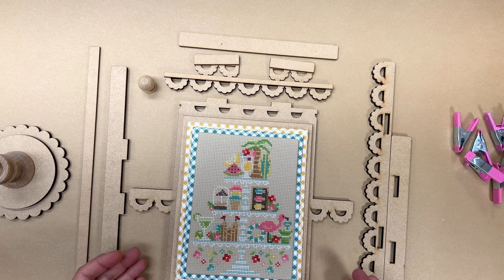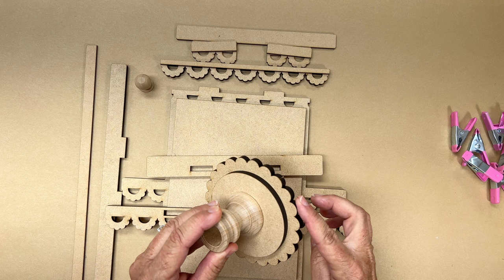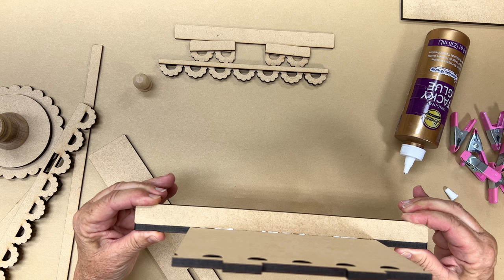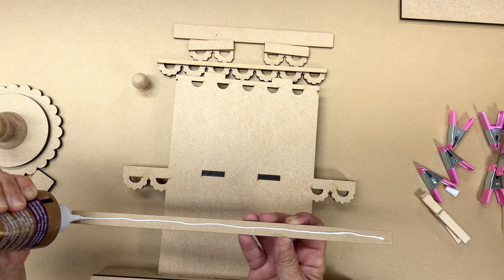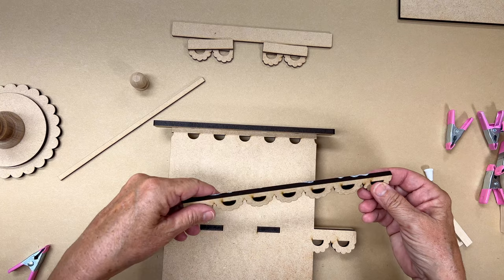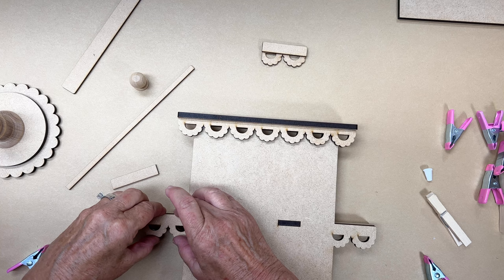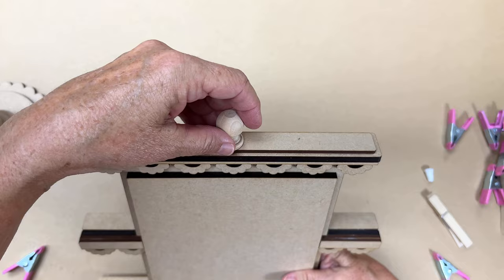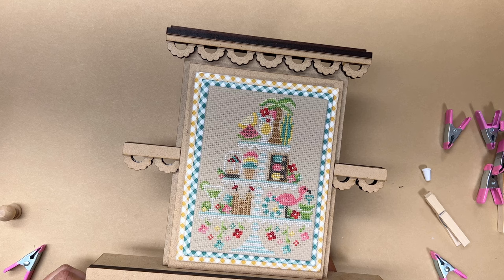How to assemble our Tiered Tray Cross Stitch Display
This tutorial video will walk you through the assembly process for our tiered tray cross stitch display.